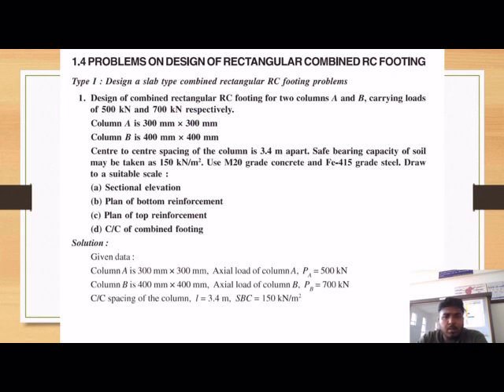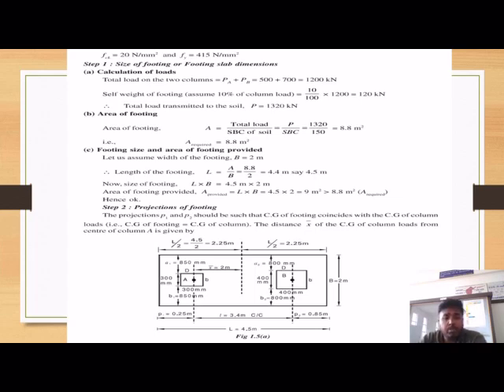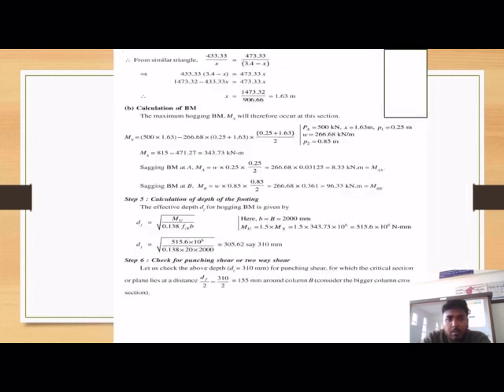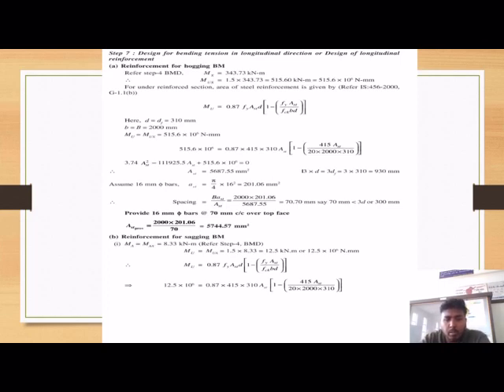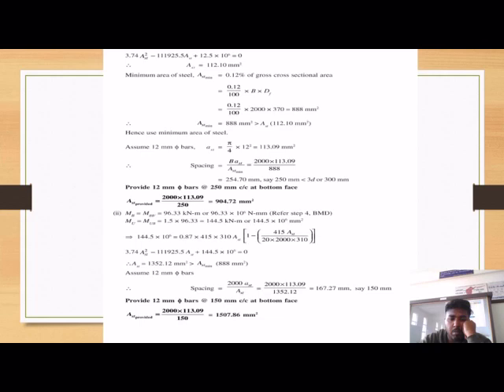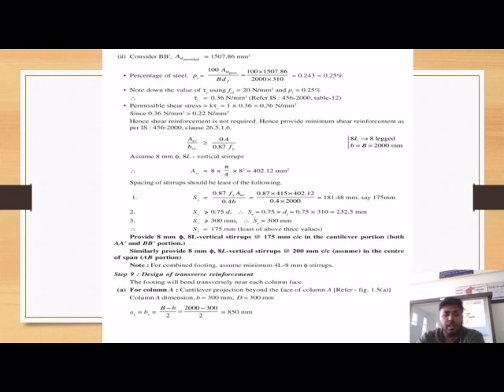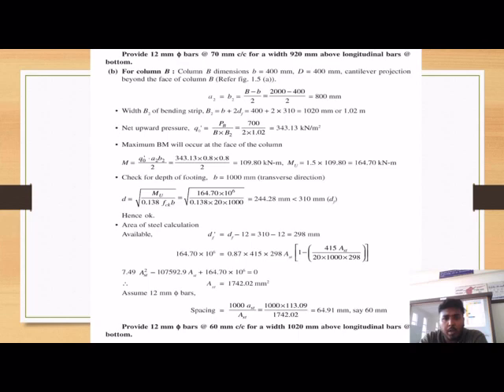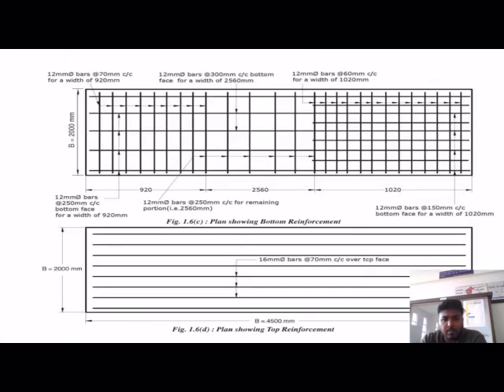January 16, 2024